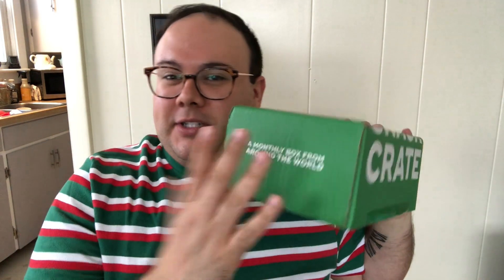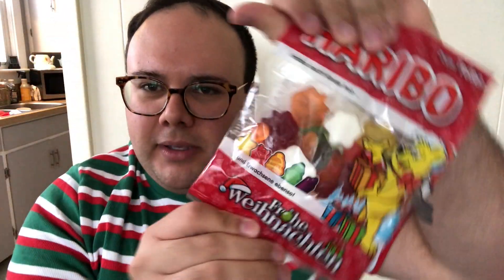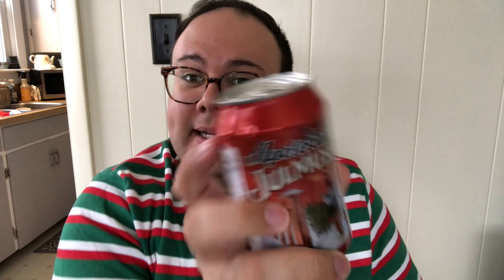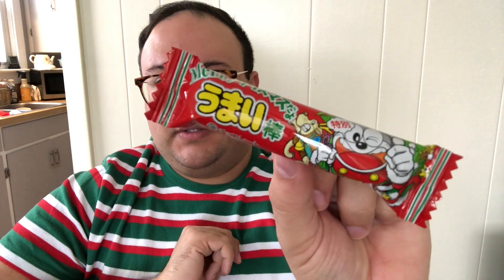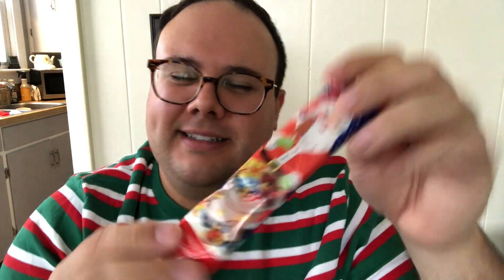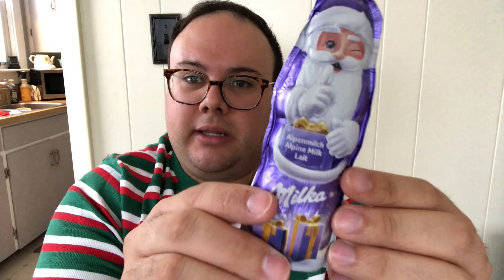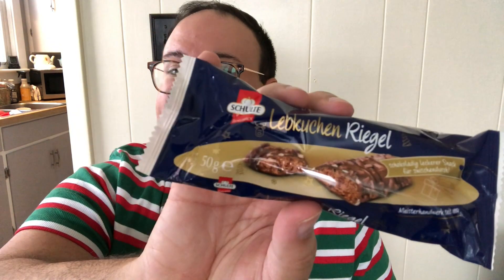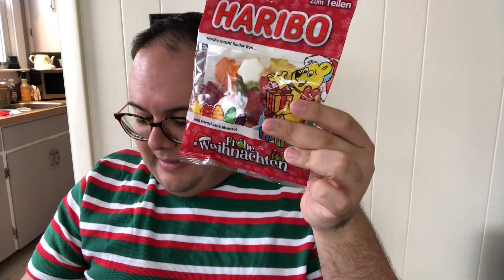Snack Crate Holiday 2020 Unboxing and Trying Snacks Around the World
Happy Holidays! Let's unbox the SnackCrate Holiday 2020 box with sweet treats from all around the world!

MAIL:
PoshBossBlake